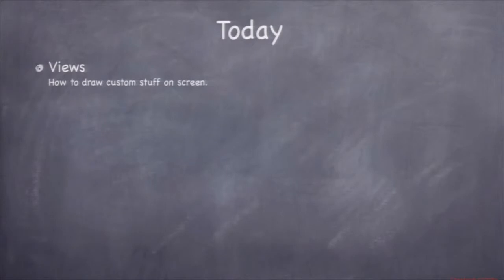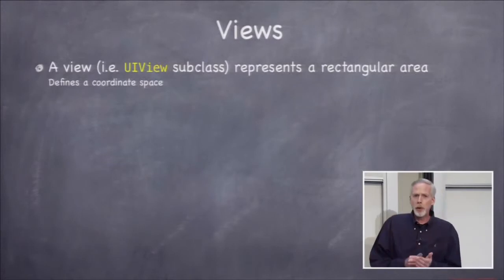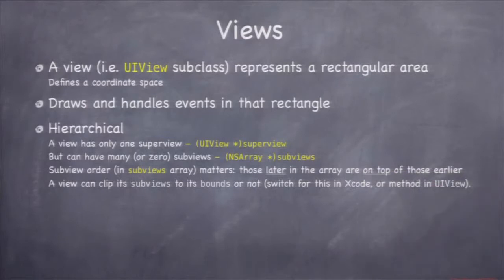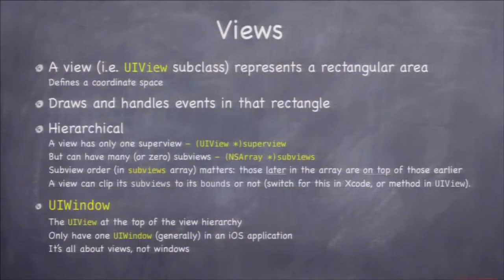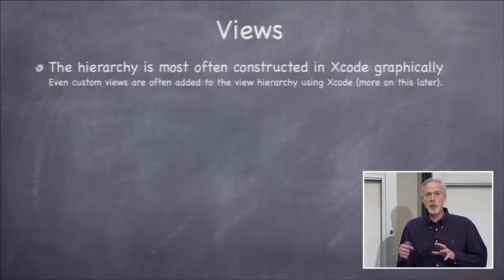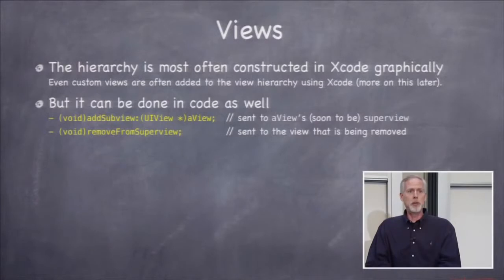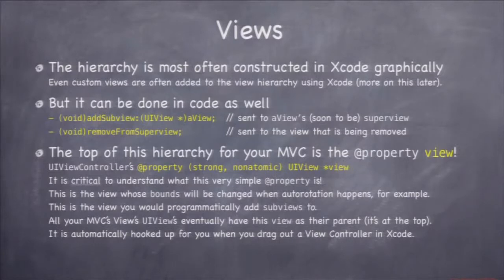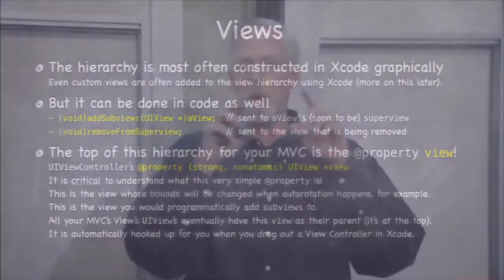Smartphone app development - Developing iOS 7 Apps - part 27